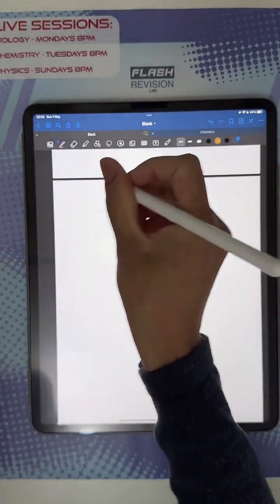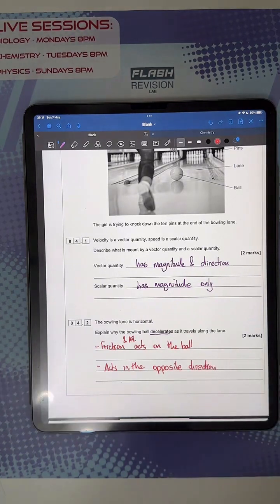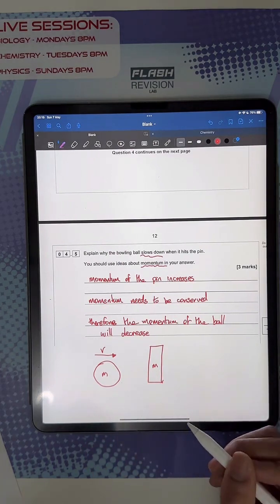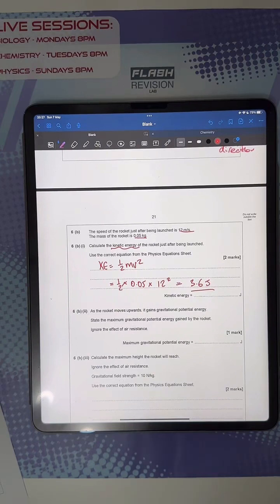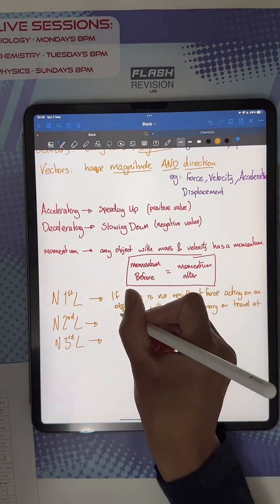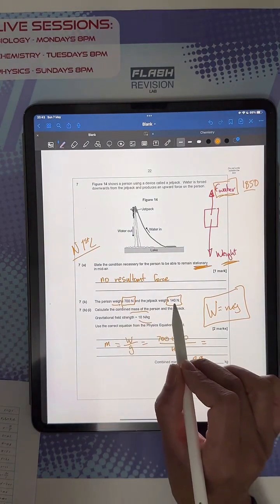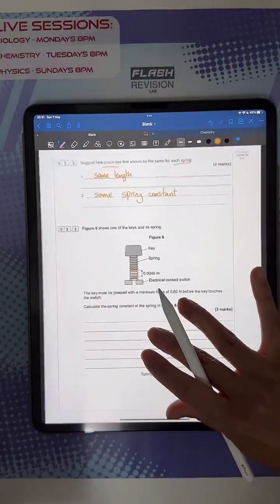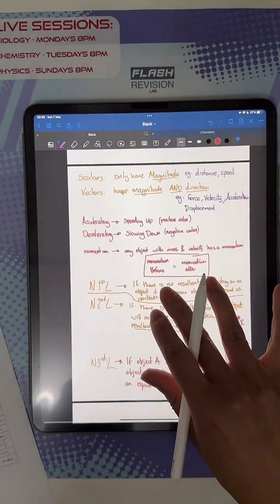GCSE Physics: Forces and Motion | Print and Practice | Live Session Replay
Missed our live session on forces? 🚀 No worries! Check out this replay of our GCSE Physics session where we pull you into the world of forces. Get ready to push your revision to the next level and accelerate your success! 💫